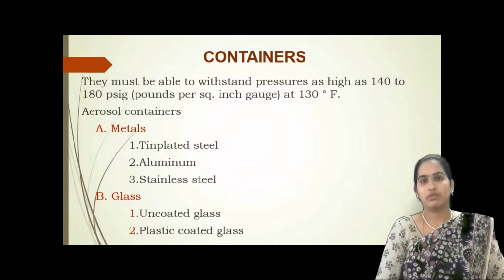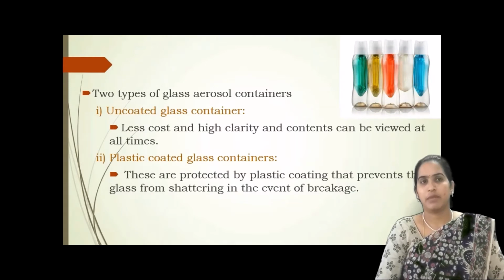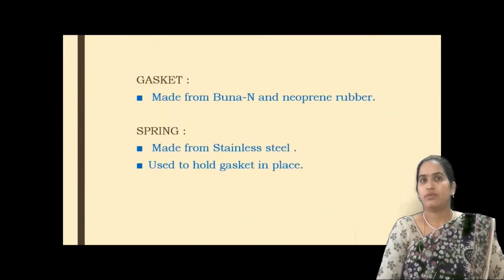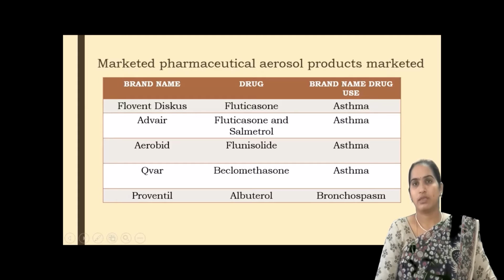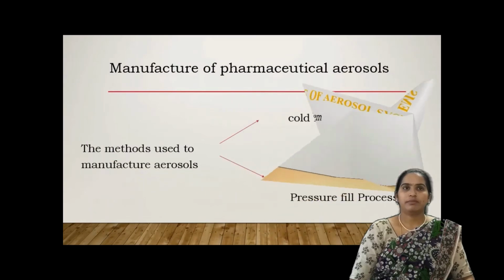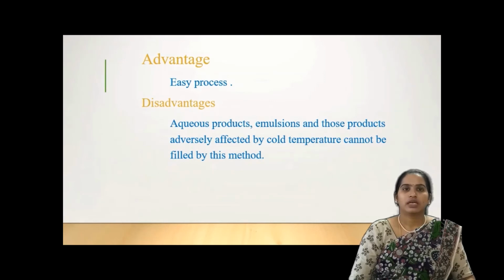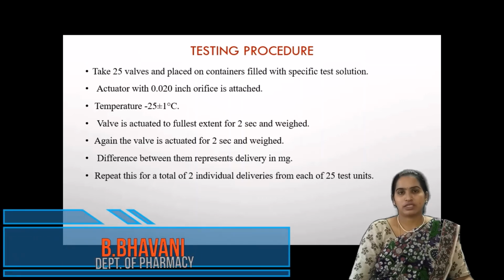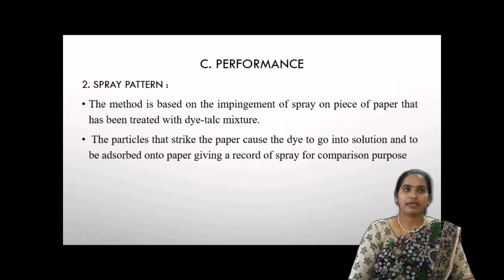Containers - Mrs. Bhavani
The concept of Containers is discussed.